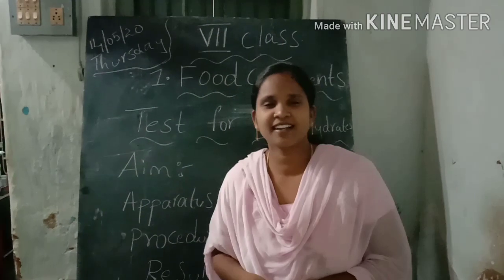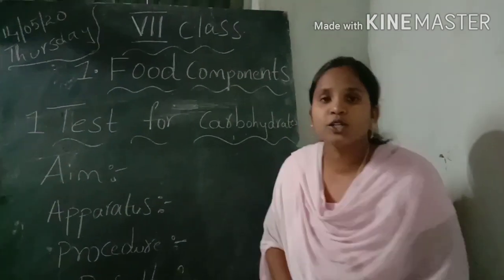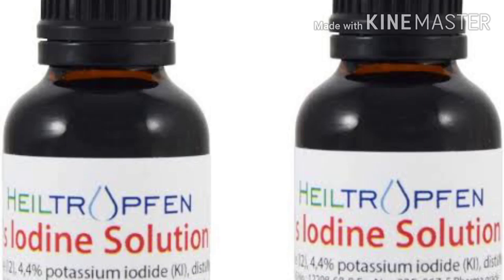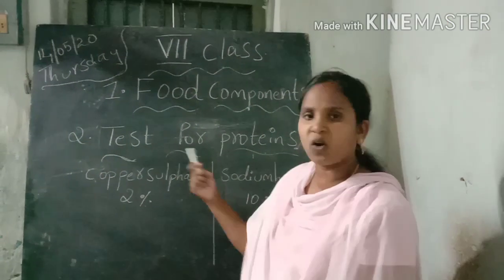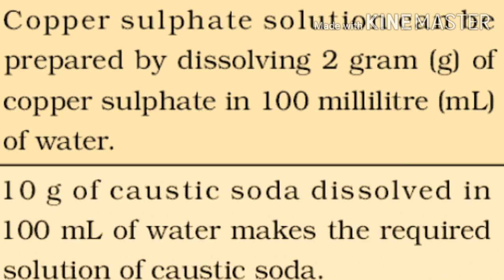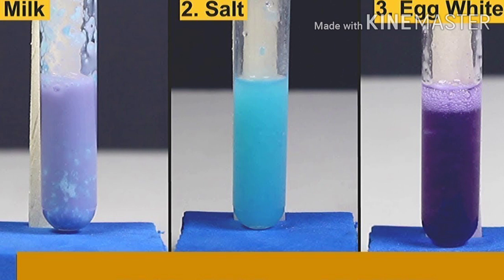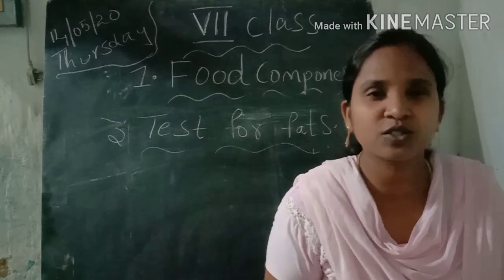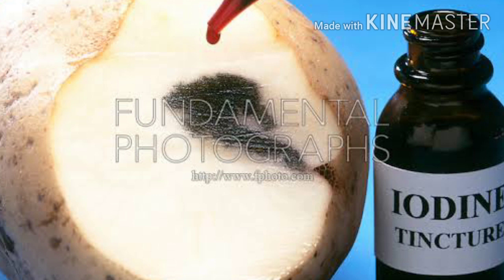7 th class science Ap balayogi gurukulam Tpg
Test for Carbohydrates fats and proteins